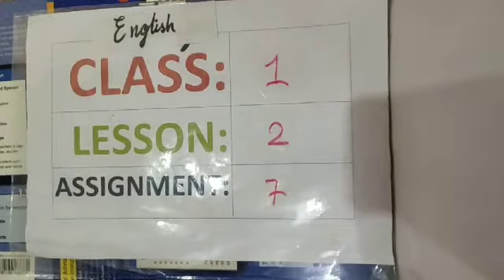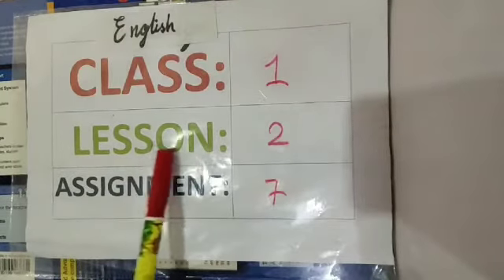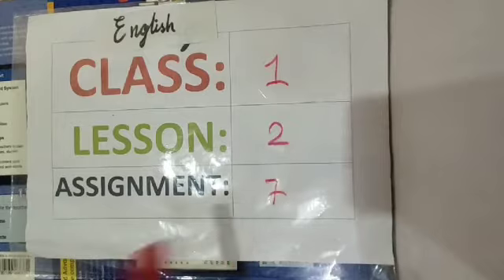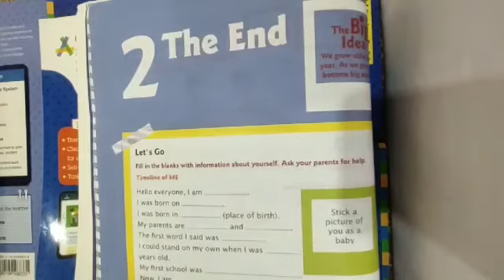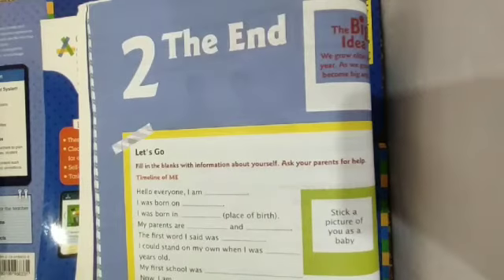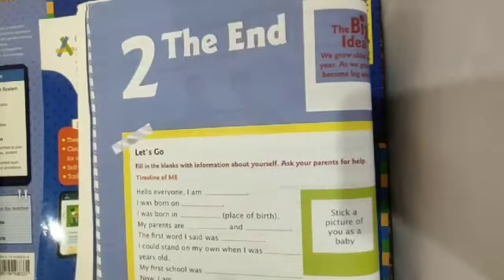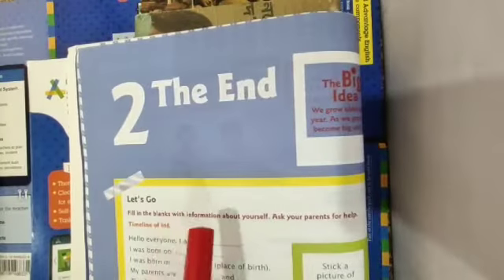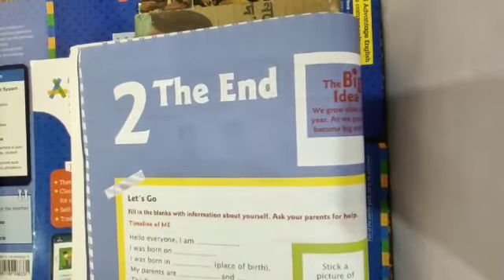1 english L2 p7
1 english   L2 p7.
CBSE,ICSE Oxford Advantage book